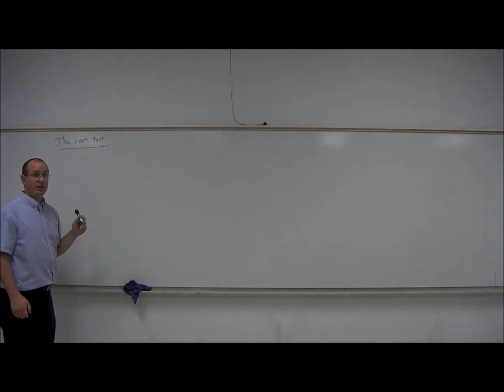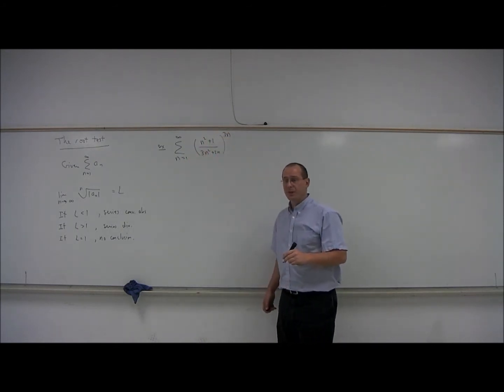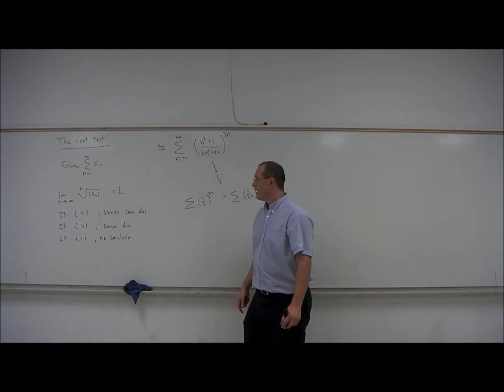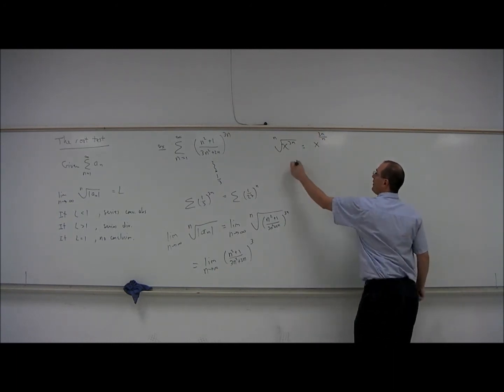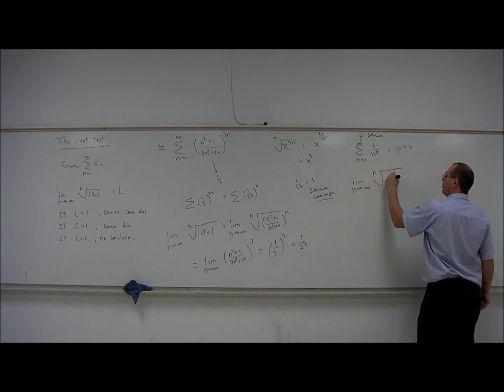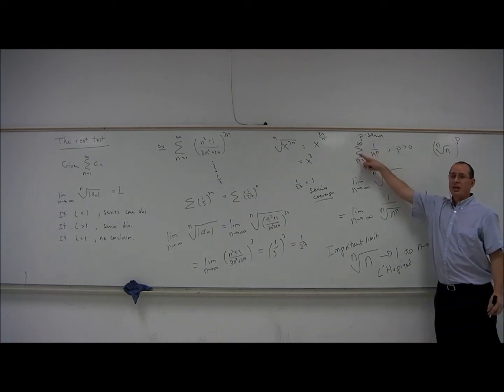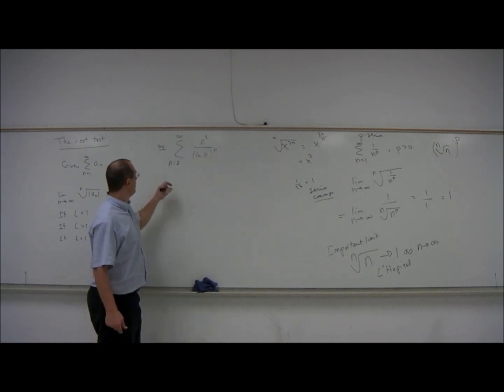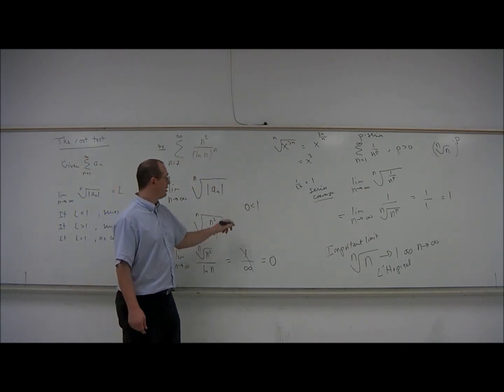Dr. Incognito teaches math- the Root Test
In this video, we examine the convergence of infinite series using the Root Test.